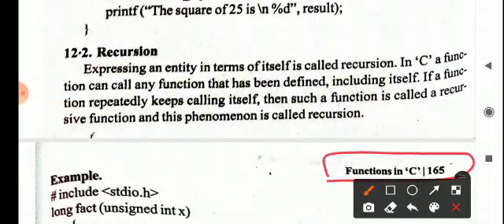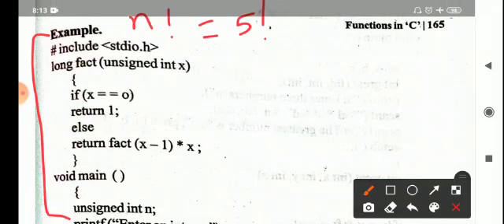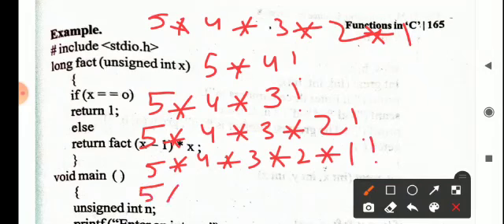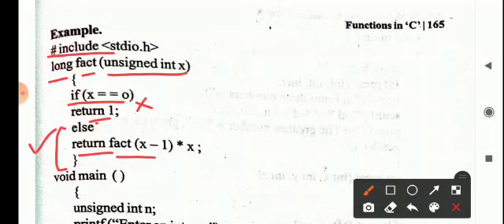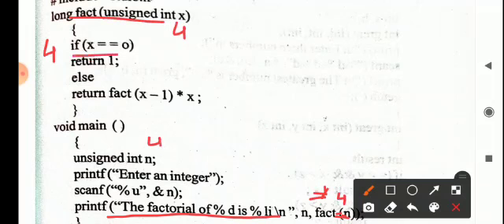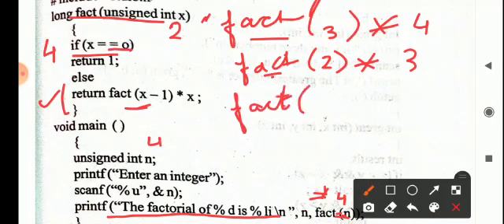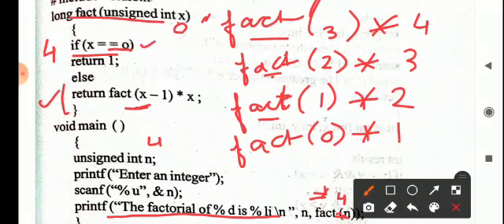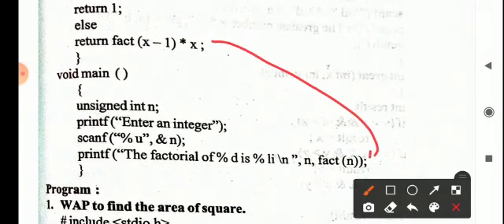Class 10 B Computer Functions in C Part 2